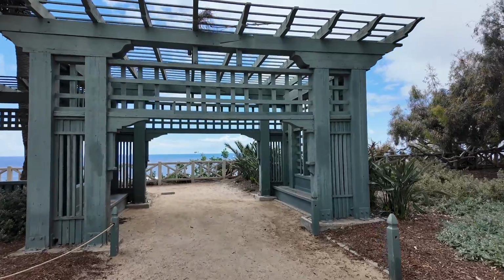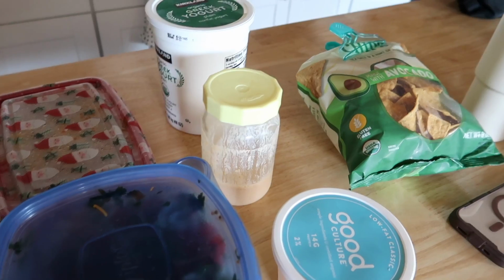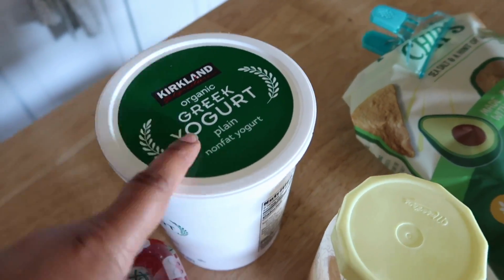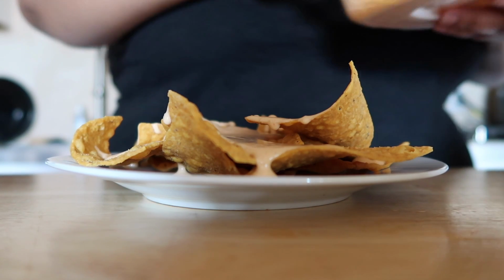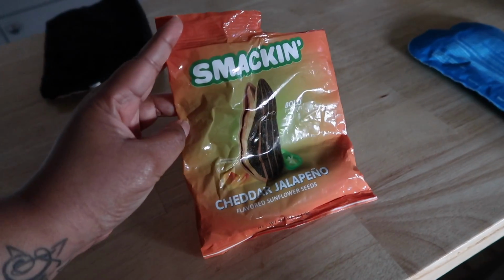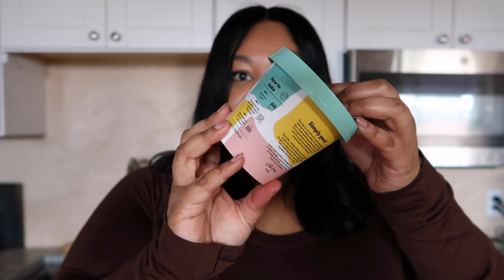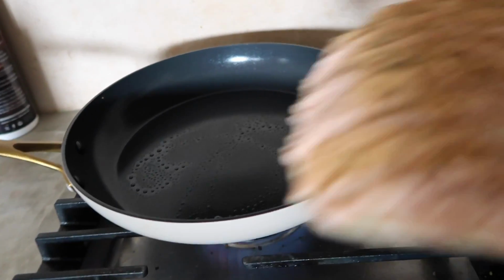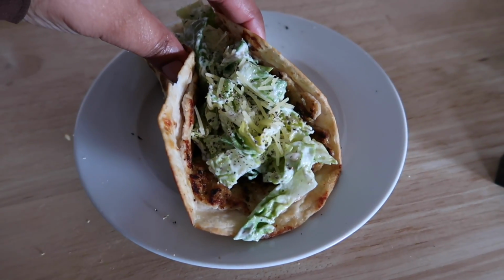What I eat in a day after GAINING ALL MY WEIGHT back 🫠 | Edyn Loves Life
STUFF MENTIONED afflilate links
Tops Size 20
Bottoms Size 18
Swifty Tech
Hold Tight
Wunder Train
Groove High Rise
Strongfeel Shoes
Sling Bag/ Mini Backpack
Chargefeel Training Shoe
Wunder under smooth cover (my next buy)
Dropped define jacket
Hold tight long sleeve

FTC
Items gifted by Lululemon. This does not affect you as a customer at all, but helps me keep on making video for you guys! All opinions are my own :)

ABOUT ME
Hi! My name is Edyn, I am a 200hr register yoga teacher located in Los Angeles. I am currently taking a GLP-1 medication  to lose 200lbs after gaining weight back from my last weight-loss. I'm passionate about holistic wellness, home cooking, faith, and intentional living! If you love life and want to be a part of a supportive community, doing life and growing together, you're in the right place!